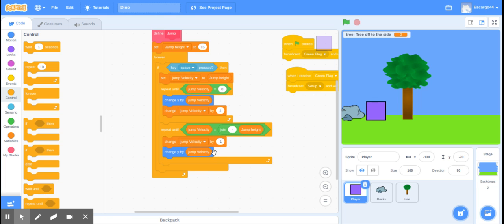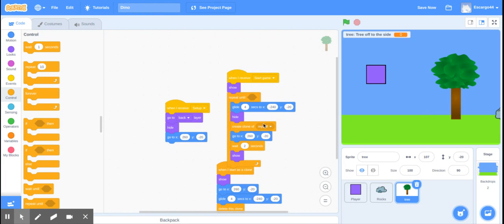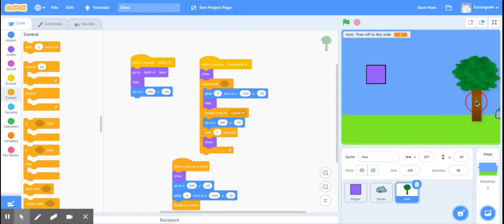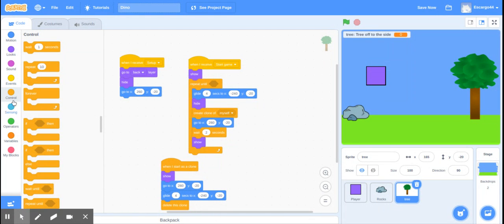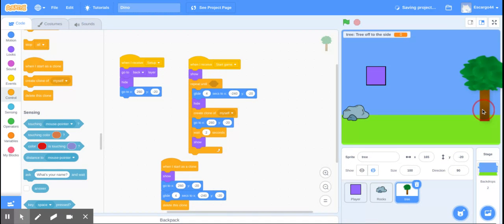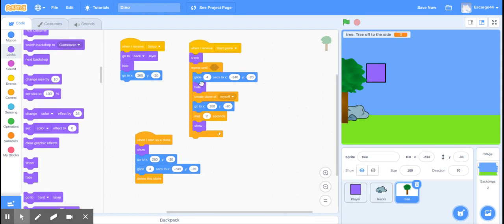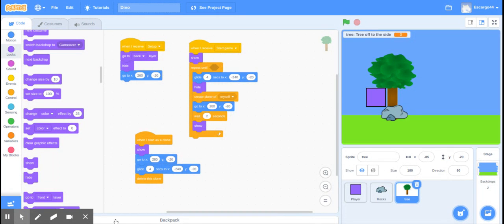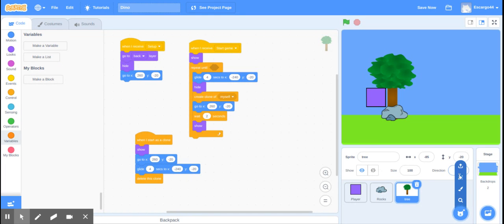Scratch Dino Game Tutorial Part 3-Background objects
This week on learning journey: We learn how to make the moving landscape illusion look more convincing.